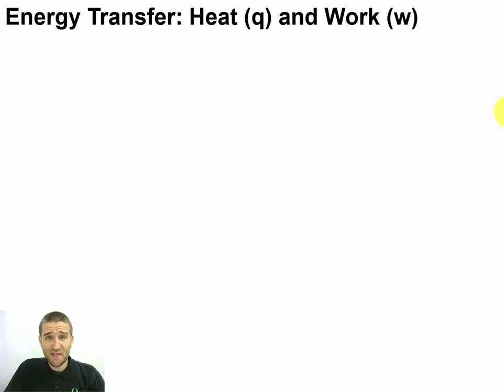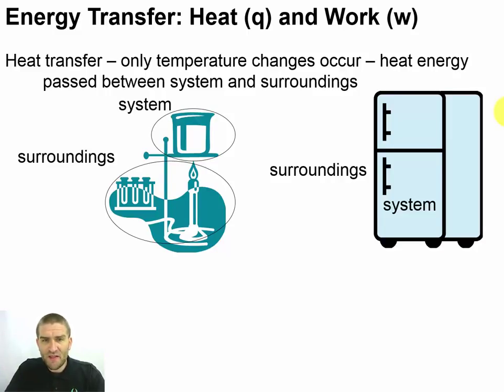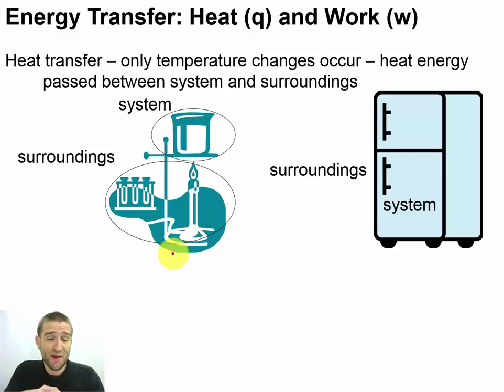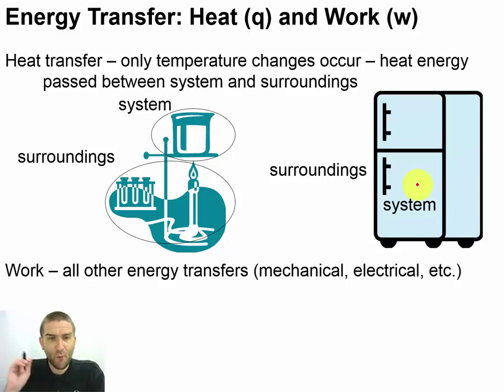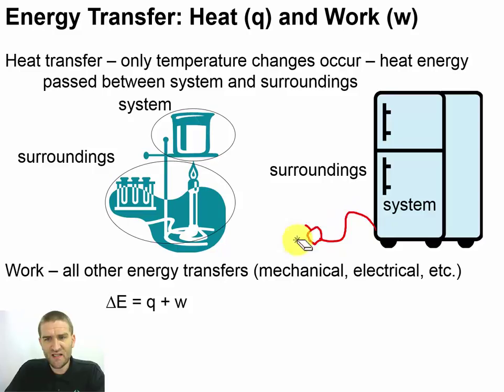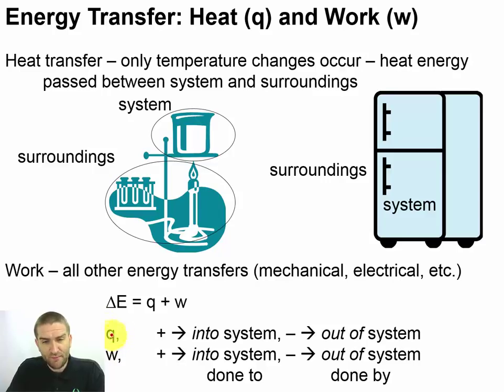Chapter 10 - 08 - Energy Transfer - Heat q and Work w